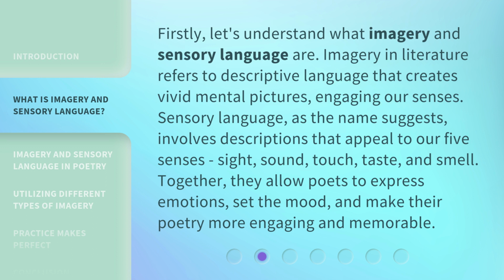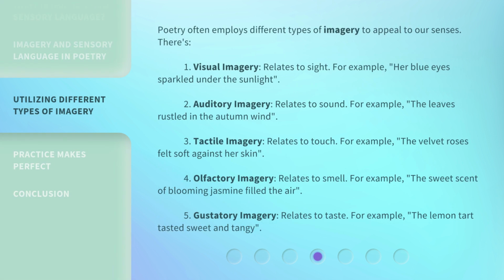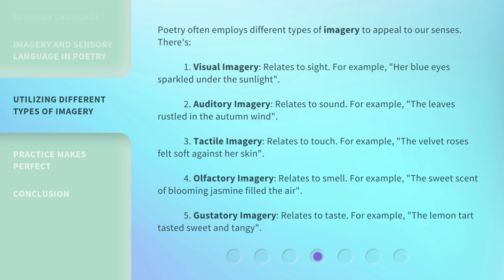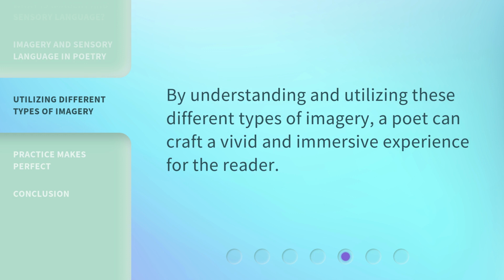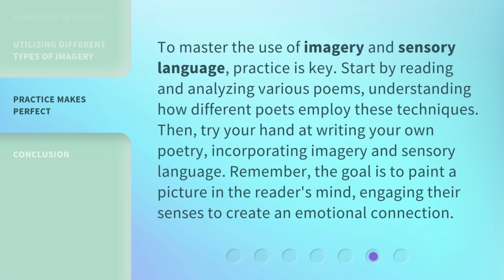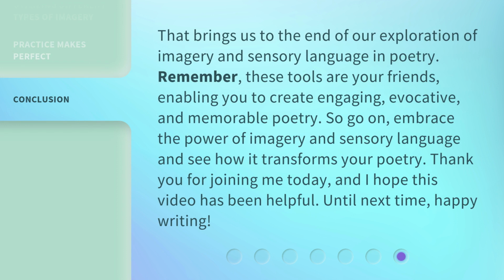Enhancing Poetry: The Power of Imagery and Sensory Language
Enhancing Poetry: The Power of Imagery and Sensory Language • Unlock the beauty of poetry as we explore the power of imagery and sensory language. Discover how these tools bring poems to life, evoke emotions, and create a lasting connection with the reader.

00:00 • Introduction - Enhancing Poetry: The Power of Imagery and Sensory Language
00:30 • What is Imagery and Sensory Language?
01:07 • Imagery and Sensory Language in Poetry
01:54 • Utilizing Different Types of Imagery
02:57 • Practice Makes Perfect